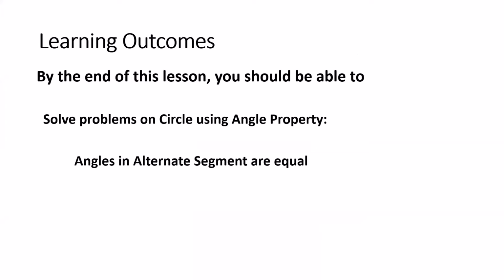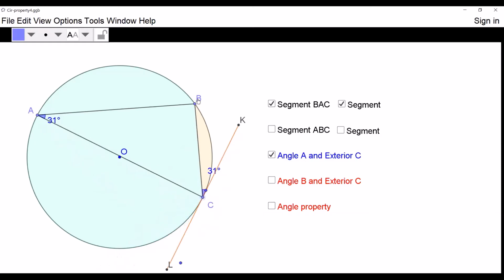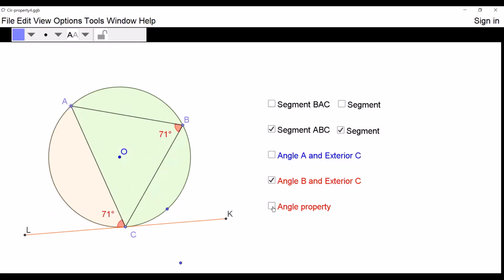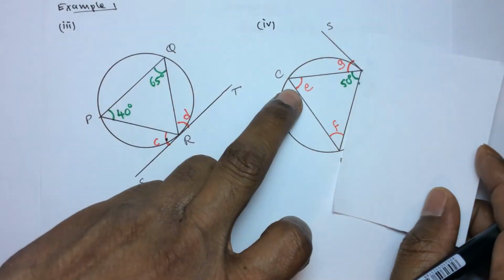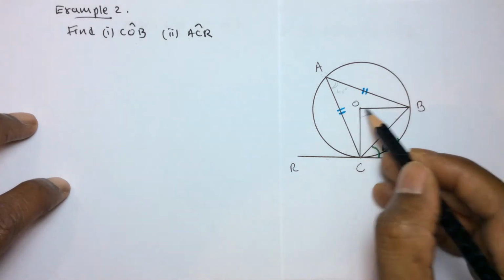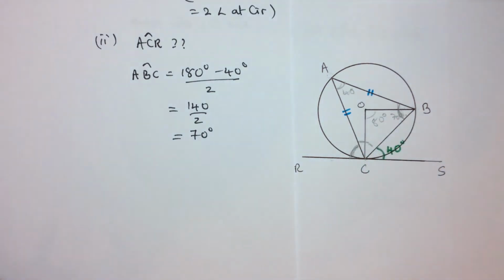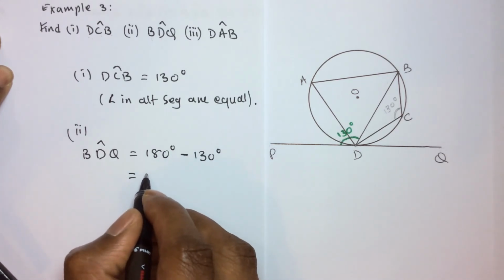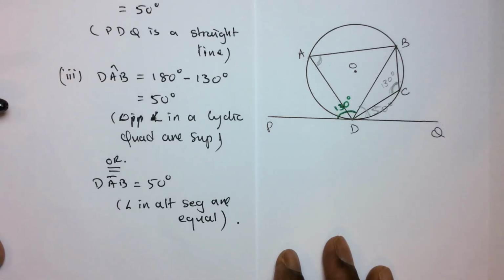Mathematics G10 Alternate Segment Video 3